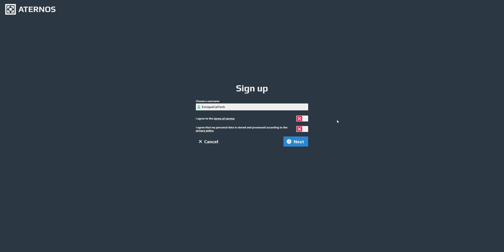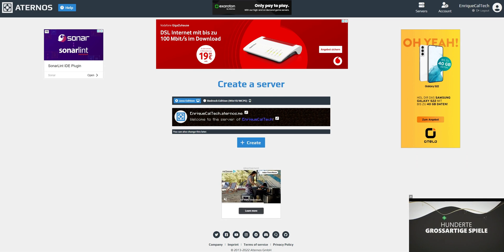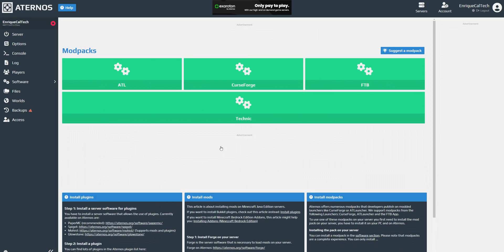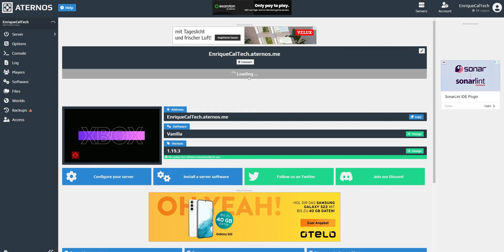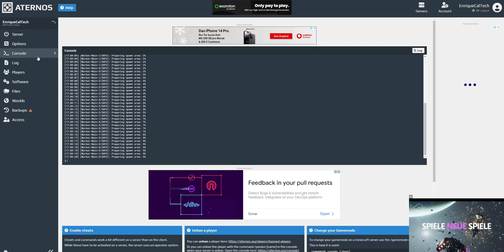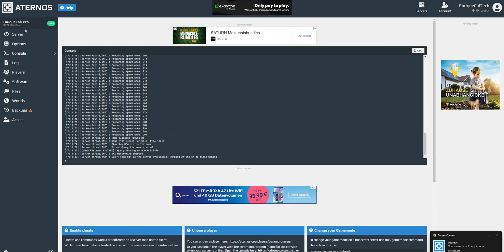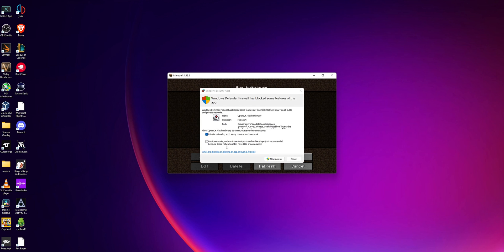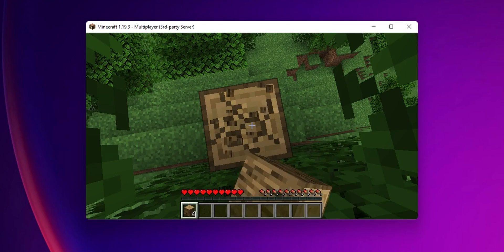How to Host a FREE Minecraft Server (2024)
On this video i show you how to create an account, and set up and install a Minecraft server using Aternos, Thanks to this free Minecraft server hosting provider you can crate servers for Minecraft java, bedrock, vanilla, and even modded Minecraft, with custom plugins 24/7.

Aternos supports all of the most well know mods and modpacks from Feed the Beast, Curse Forge and many more.